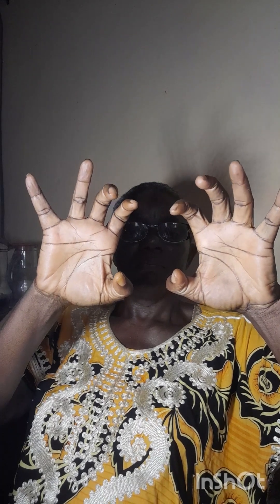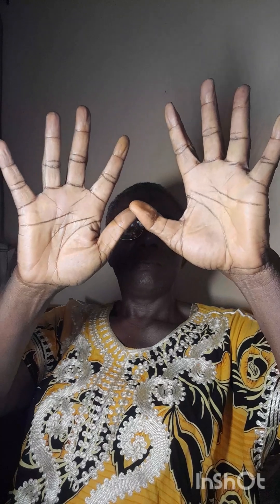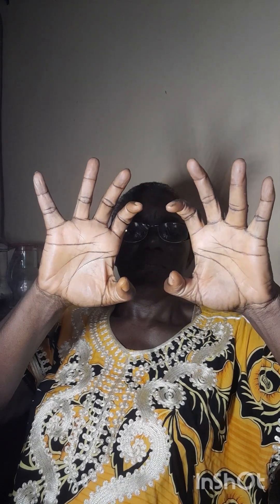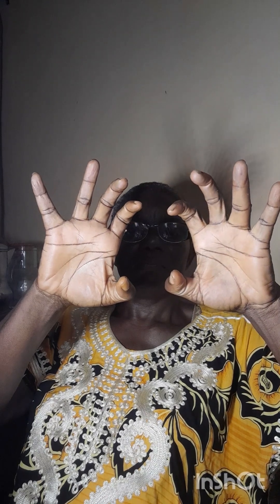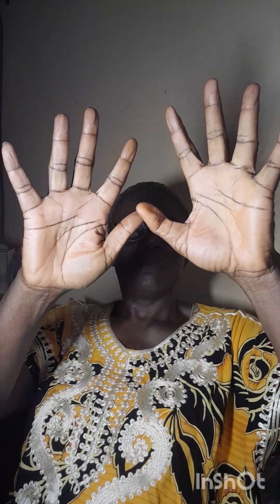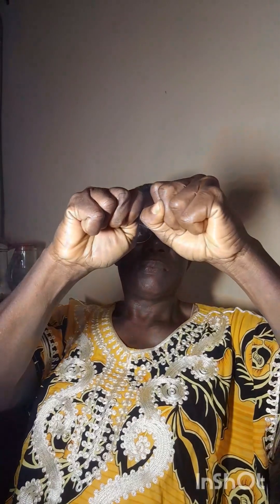How older adults can use bare hands exercise to activate and support internal organs.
Bare hands exercise using 🙌